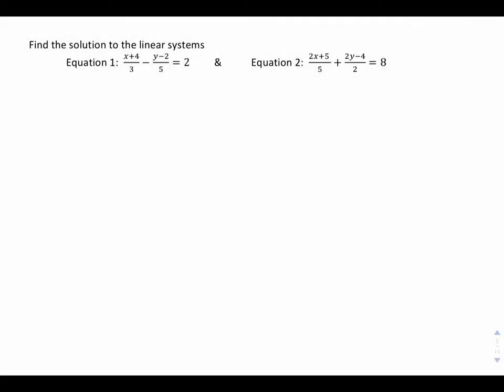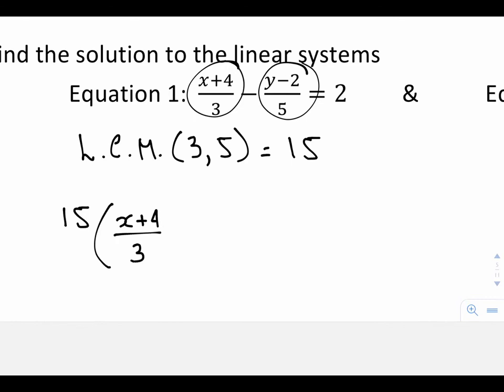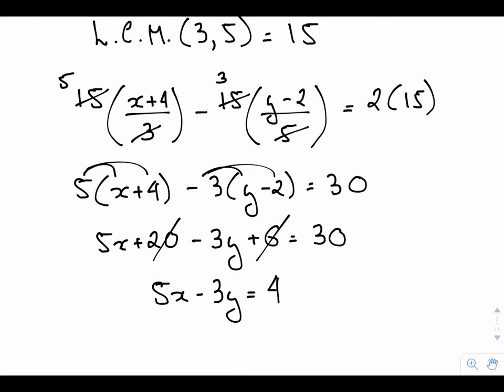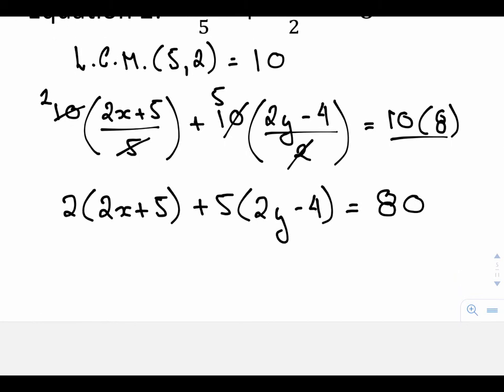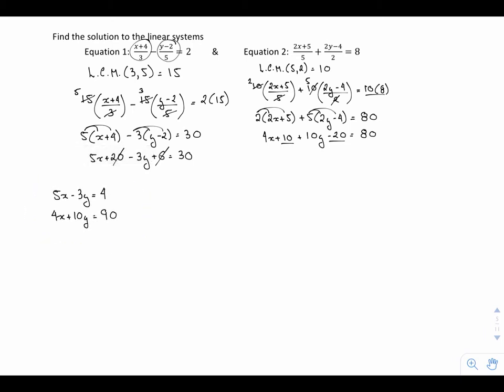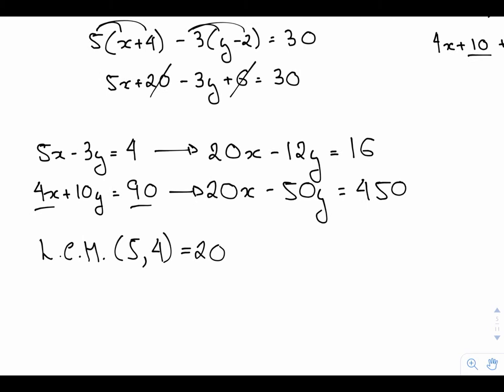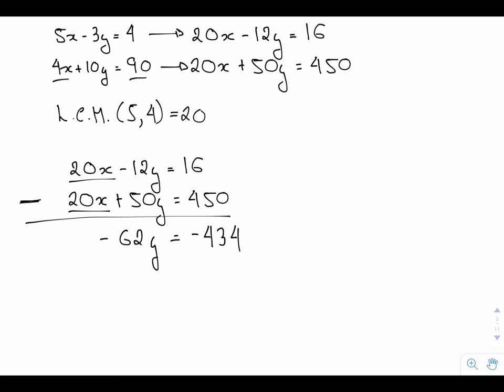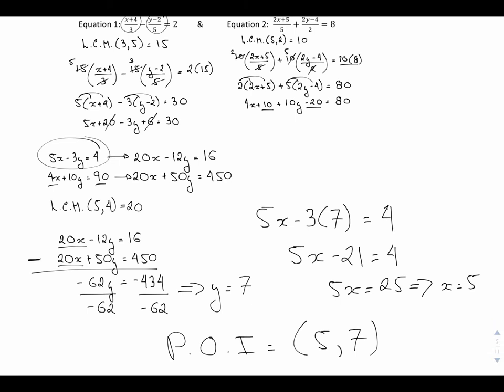Solving linear systems with fractions